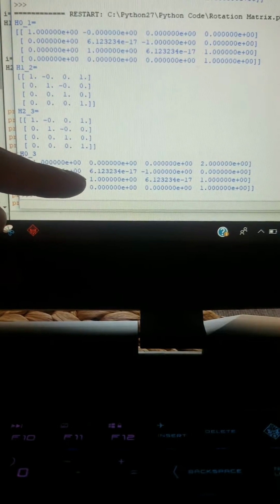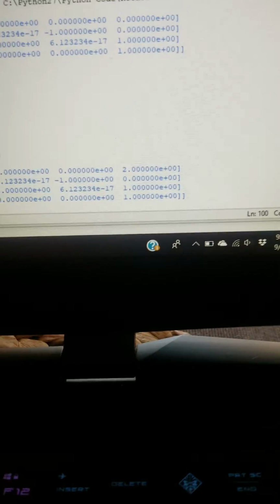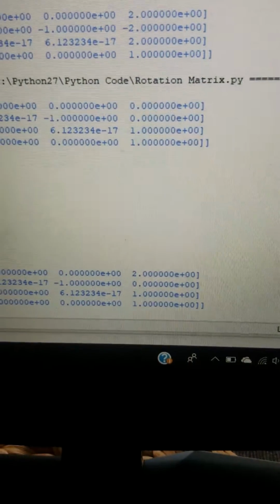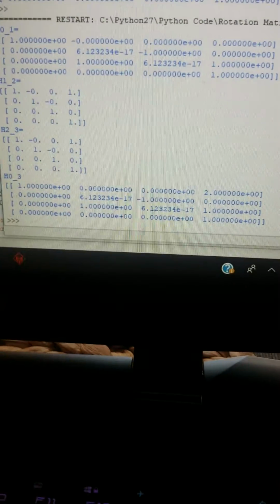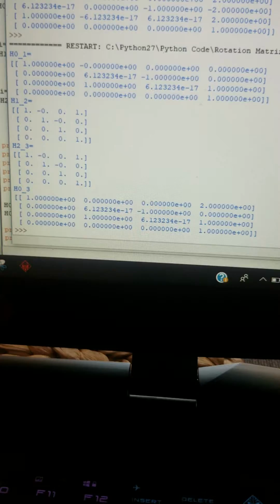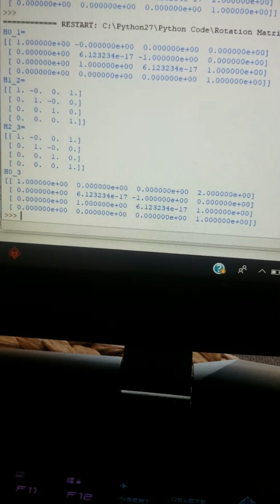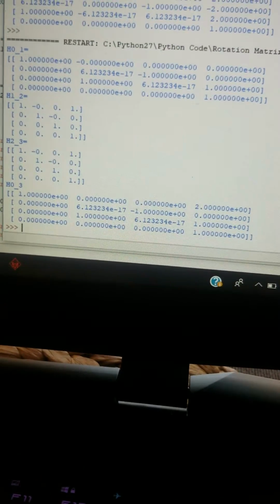Homogeneous Transformation Matrix_TAS